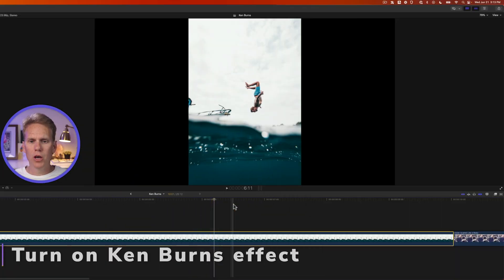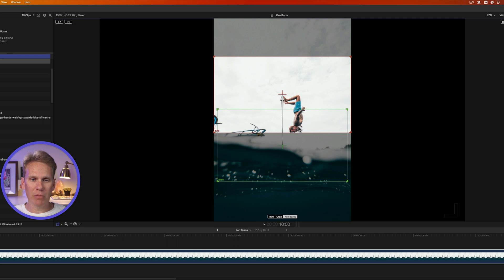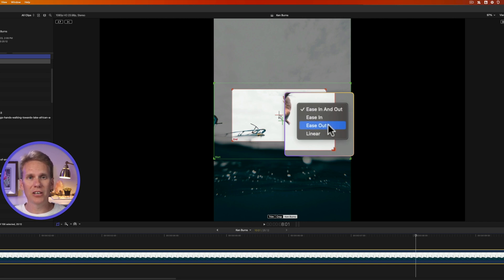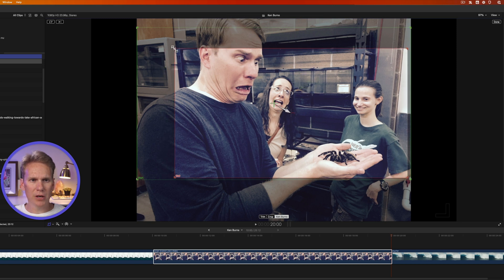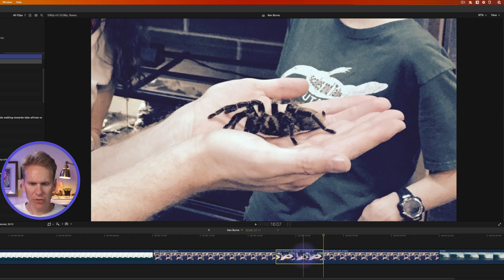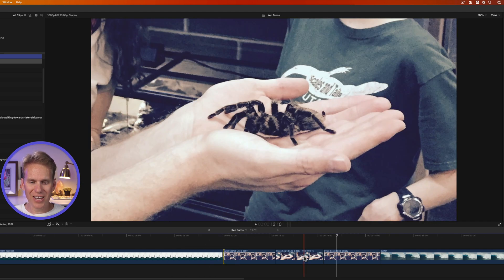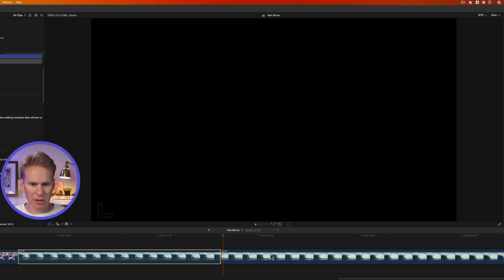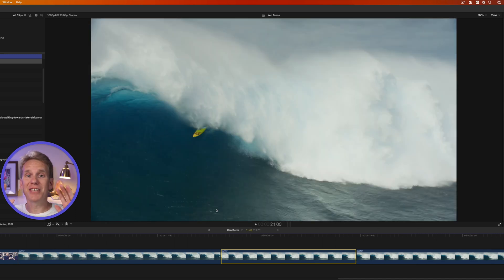How to Get Ken Burns Effect in Final Cut Pro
This is the smartest way to get the Ken Burns effect in Final Cut Pro. I’ll show you 4 ways to activate your inner Ken Burns including a fast keyboard shortcut. Then I’ll show you the right way to use the Ken Burns effect including 3 pro-level moves. Be sure to watch till the end and I’ll show you how to use Ken Burns on video clips.

00:00 - Intro
00:16 - Turn on Ken Burns effect
01:03 - How to use Ken Burns effect
02:43 - Advanced Ken Burns effects
05:31 - Advanced Ken Burns on video
07:09 - Outro